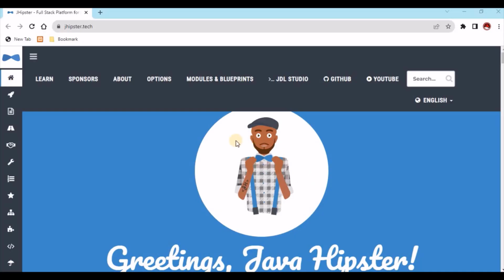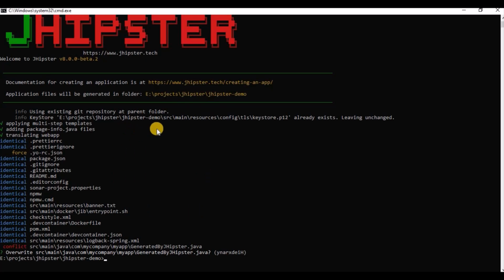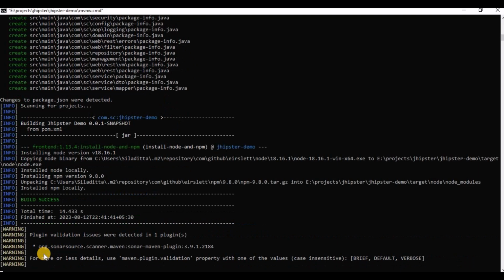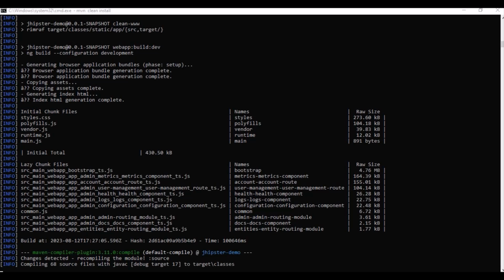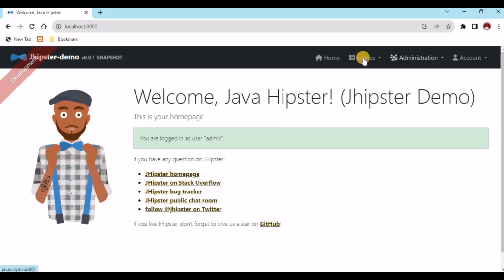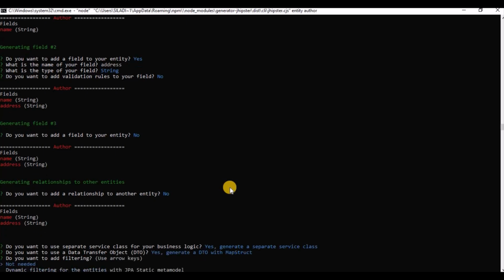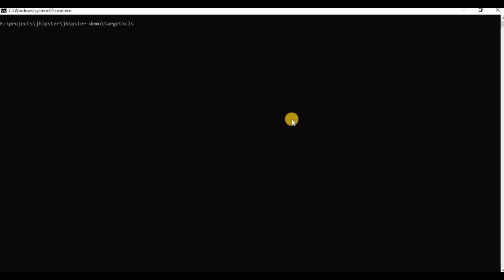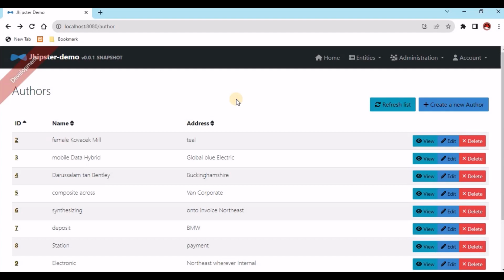CRUD operation made easy using JHipster | Spring Boot 3 | Microservice | Angular OR React Frontend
In this tutorial explain how can we generate CRUD operation using JHipster.
Its provide us multiple option for creating frontend (Angular/React/Vue etc).
We can also create entity into existing project.

  2. Install JHipster using: npm install -g generator-jhipster
  3. Next Run: jhipster

After that we need follow few steps for creating the project.

For creating entity please use this command: jhipster entity entity-name